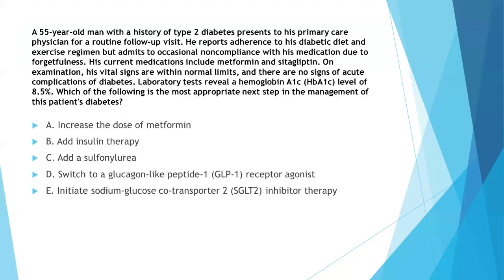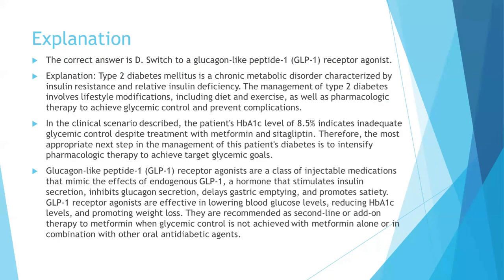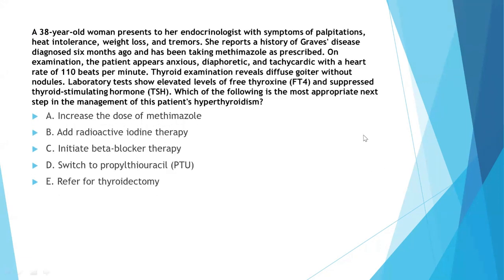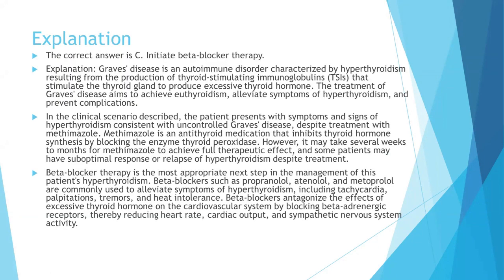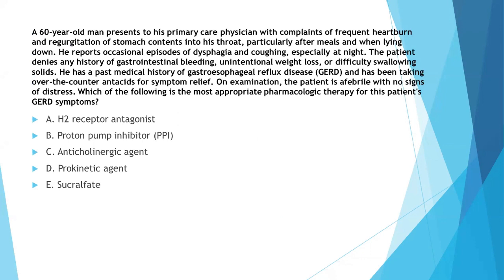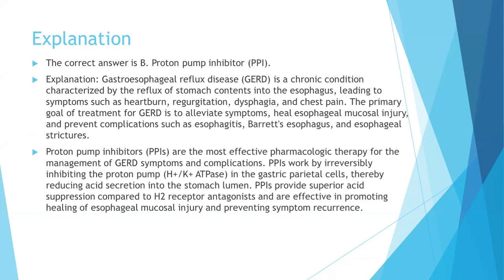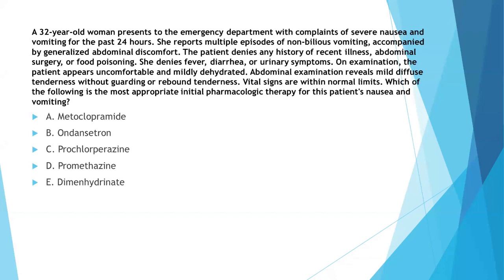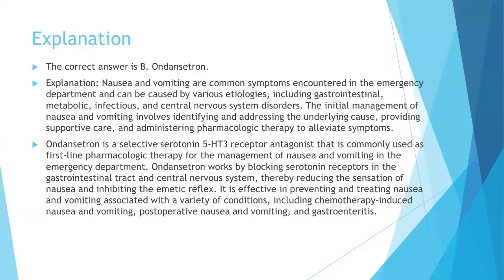Gastrointestinal and Endocrine Drugs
Gastrointestinal Drugs:

Gastrointestinal drugs are used to manage conditions affecting the stomach and intestines. They fall into several classes.

1. Proton Pump Inhibitors (PPIs) like omeprazole inhibit the gastric H+/K+ ATPase to reduce acid secretion, treating conditions like peptic ulcer disease and gastroesophageal reflux disease (GERD).

2. H2 Receptor Blockers such as ranitidine block histamine at the parietal cells reducing gastric acid secretion, used for GERD and peptic ulcer disease.

3. Antacids (Aluminum/Magnesium hydroxide) neutralize gastric acid, providing symptomatic relief from GERD.

4. Mucosal Protective Agents (sucralfate, bismuth subsalicylate, misoprostol) form a protective layer over the gastric mucosa. They're used for peptic ulcer disease, with misoprostol additionally used for NSAID-induced ulcer prevention.

Endocrine Drugs:

1. Insulin: Administered exogenously in type 1 diabetes, and in severe type 2 diabetes. Rapid-acting types include Aspart and Lispro. Long-acting types include Glargine and Detemir.

2. Metformin: A first-line drug for type 2 diabetes. It decreases hepatic glucose production and increases glycogen storage. Beware of lactic acidosis in renal insufficiency.

3. Sulfonylureas (Glipizide, glyburide): Stimulate pancreatic beta-cells for insulin secretion. Hypoglycemia is a notable side effect.

4. GLP-1 Agonists (Exenatide): Mimics activity of incretins (GLP-1) to stimulates insulin, suppress glucagon release, and delays gastric emptying.

5. Gliptins (Sitagliptin): Inhibits DPP-4 enzyme that breaks down GLP-1, prolonging its activity.

6. Thiazolidinediones (Pioglitazone): "Insulin sensitizer" that reduces insulin resistance. Beware heart failure exacerbations.

7. SGLT2 inhibitors (Canagliflozin): Blocks glucose reabsorption in proximal tubules, thereby increases urinary glucose excretion.

Key High-Yield Facts:

1. Zollinger-Ellison Syndrome: A gastrin-secreting tumor causing severe peptic ulcer disease, managed with PPIs.

2. Carcinoid Syndrome: May result in carcinoid heart disease with tricuspid regurgitation, thus octreotide, a somatostatin analog could be used to relieve symptoms.

3. Diabetic Ketoacidosis (DKA): Acute condition in type 1 diabetes, with electrolyte imbalances. Management includes correction of hyperglycemia, electrolyte imbalances, and acid-base disorder.

4. Metabolic Syndrome: A collection of conditions including hyperglycemia, hypertension, and dyslipidemia, linked to obesity and insulin resistance.

5. Grave's Disease: Autoimmune process leading to hyperthyroidism. Managed generally with beta-blockers for symptomatic relief and thioamides to reduce thyroid hormone synthesis.

6. Addison's Disease: Adrenal insufficiency leading to hypotension, hyperpigmentation, and low sodium levels. Treatment with glucocorticoids.